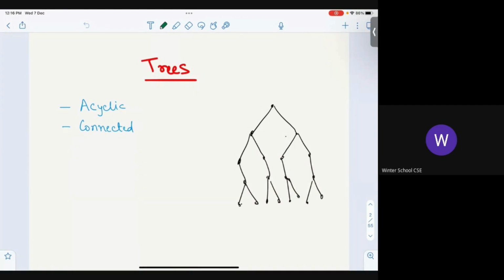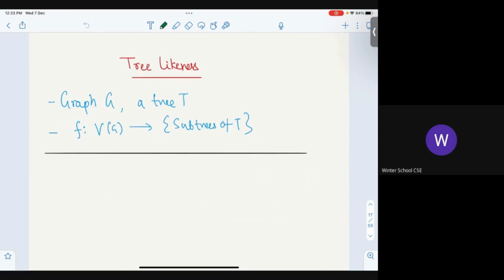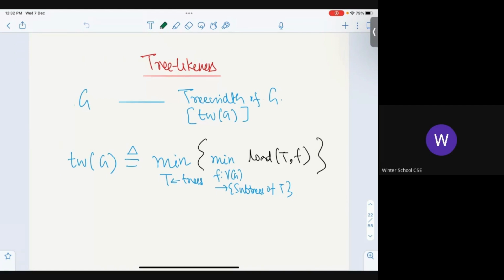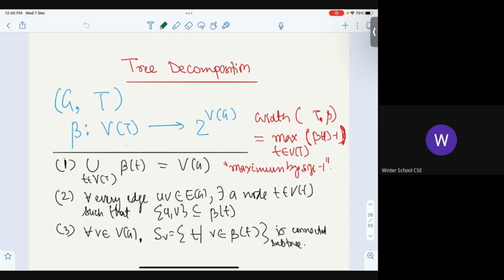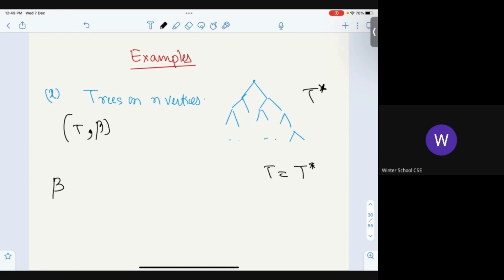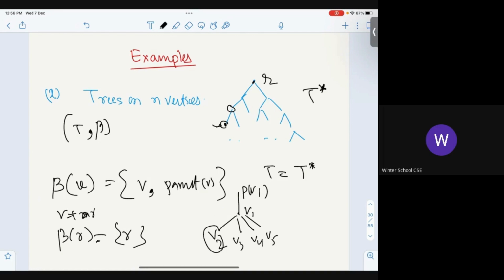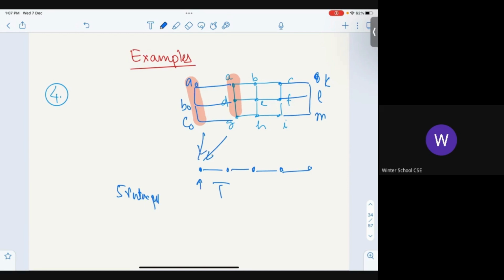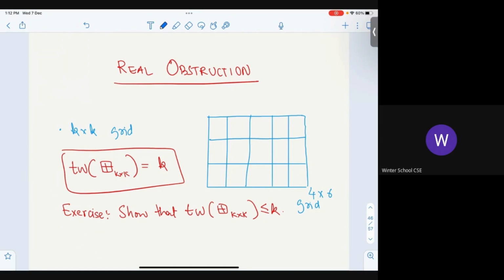Lecture:12, Treewidth-I, Speaker: Prof Saket Saurabh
Speaker: Prof  Saket Saurabh
Saket Saurabh is currently a professor of Theoretical Computer Science at the Institute of Mathematical Sciences, Chennai (IMSc), India and an adjunct faculty at University of Bergen, Norway. He specializes in parameterized complexity, exact algorithms, graph algorithms and game theory. His fundamental contributions to the area of parameterized complexity include procedures for obtaining algorithmic lower bounds, and meta-theorems on preprocessing. He is a co-author of two books: Parameterized Algorithms and Kernelization theory of parameterized preprocessing. He is a SwarnaJayanti Fellow in Mathematical Sciences (2018), Fellow of Indian Academy of Sciences (2020), Academia Europaea (2020), and European Association for Theoretical Computer Science (EATCS, 2021). He received the inaugural ACM India Early Career Researcher Award in 2020, and Shanti Swarup Bhatnagar Prize (SSB) for Science and Technology 2021Mathematical Science). He is also recipient of an ERC starting grant and an ERC Consolidator Grants in parameterized algorithms.